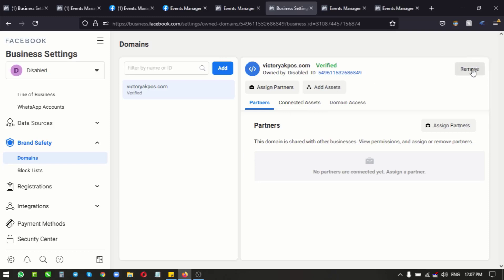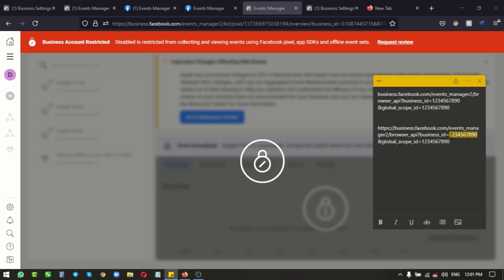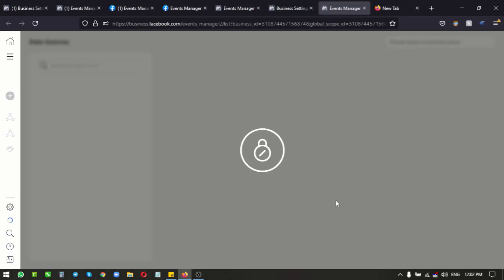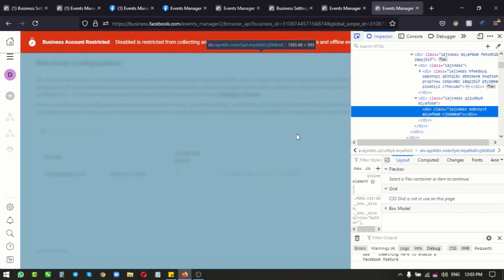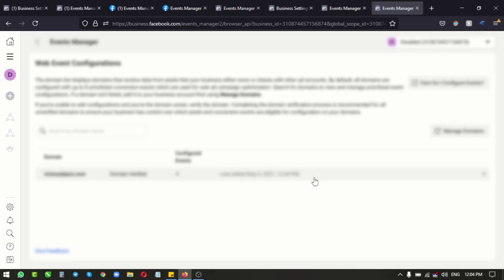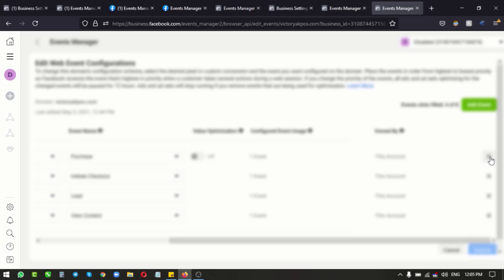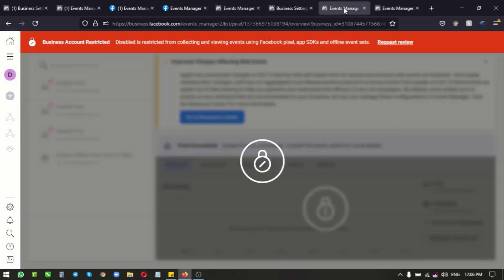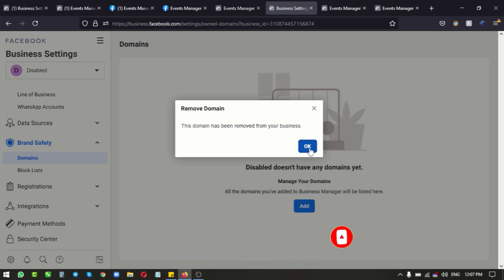How To Remove Website Domain Name From a Restricted Facebook Business Manager Account in 2021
In this video, you will learn how to edit/remove your website domain name from a restricted Facebook business manager account using inspect element feature on your browser.